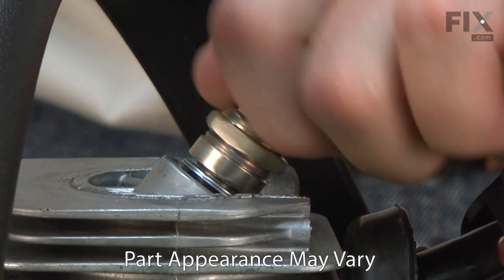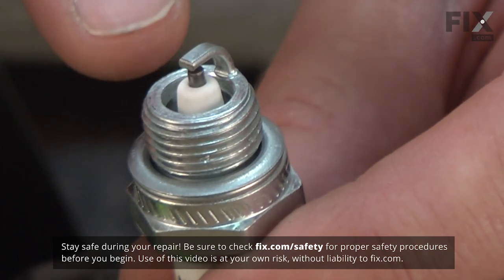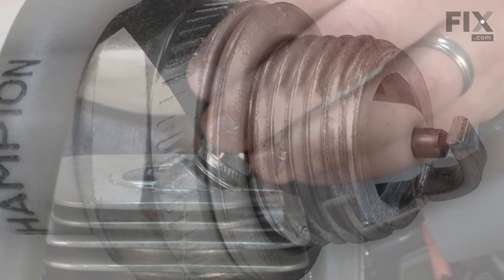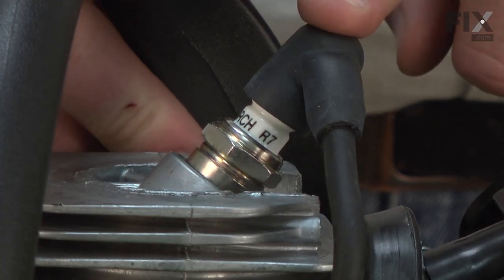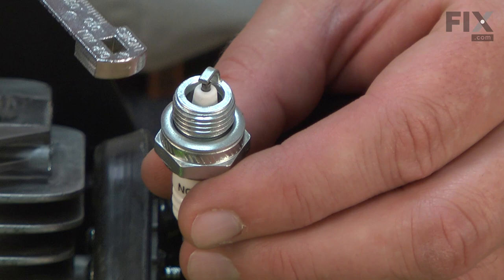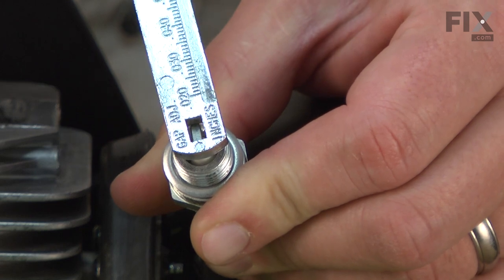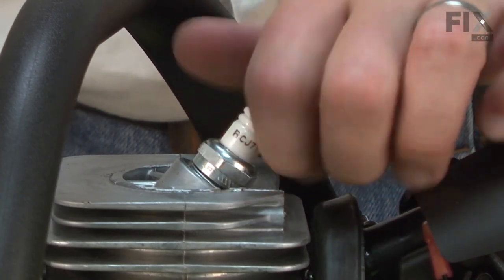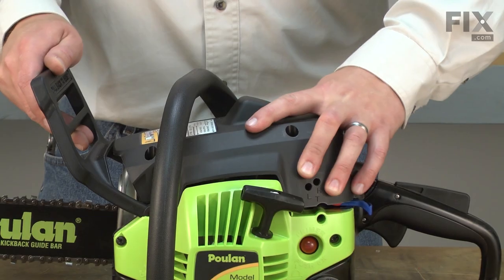Poulan Chainsaw Repair - How to Replace the Spark Plug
Need help replacing the Spark Plug (Part # 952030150) in your Poulan Chainsaw? Watch this how-to video with simple, step-by-step instructions for a successful DIY repair.

Why you might need to replace the Spark Plug:
1. Hard to Start
2. Engine Won't Stay Running

The information in this video is specific to Poulan, Weed Eater, Husqvarna, and Paramount Chainsaws. To find a Spark Plug specific to your model Chainsaw, or to use our helpful model number locator,

Not what you’re looking for?

For more helpful Chainsaw Repair videos, you can browse through the Lawn and Garden Equipment Repair playlist on our YouTube channel: h